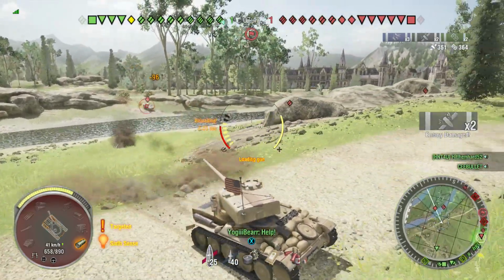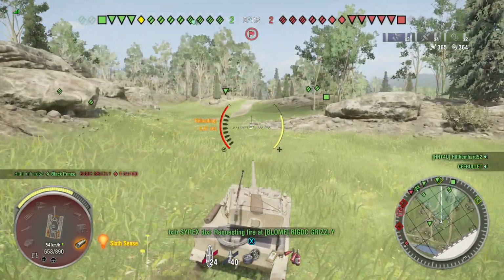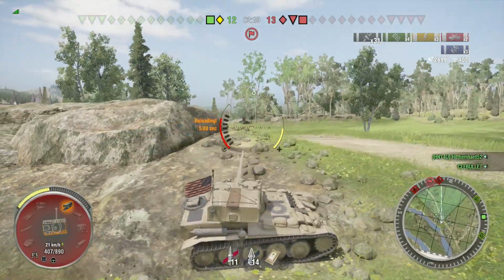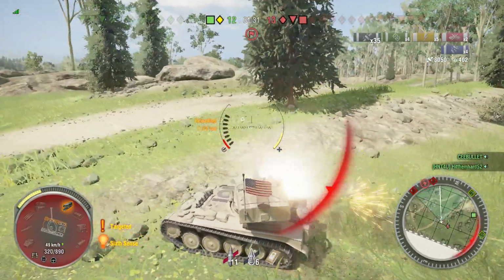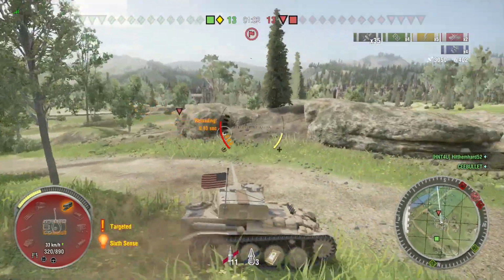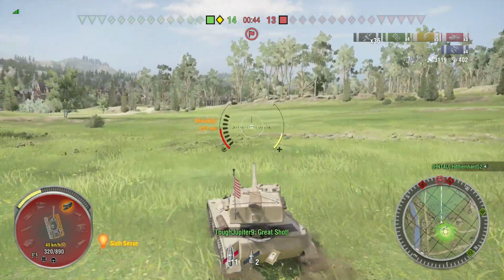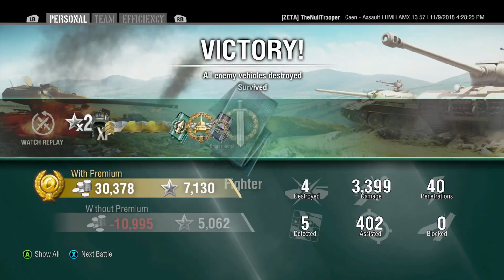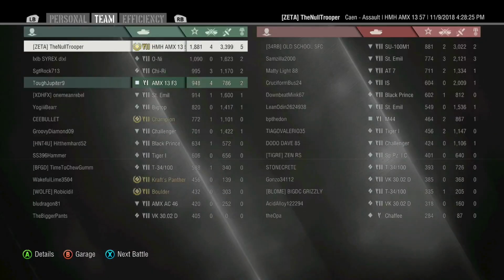World of Tanks: Hero's War Chest || "I GOT INSANE LUCK!!!" || HMH AMX 13 57 -- Ace Tanker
Today we open yet another "Hero's War Chest."  We get some pretty nice luck and pull out a fantastic tank!

Hey," are you interested in joining a clan?  Why not my clan?  Here is a link to Clan CloneGuy (CLGUY) if any of you are interested.